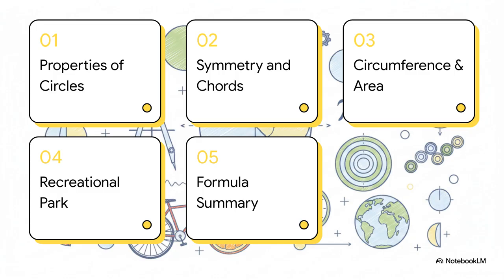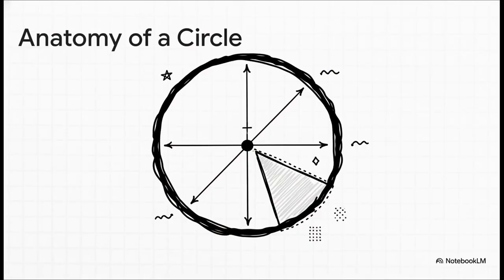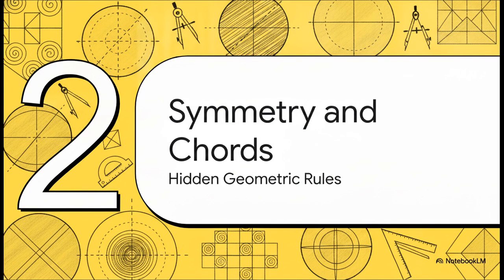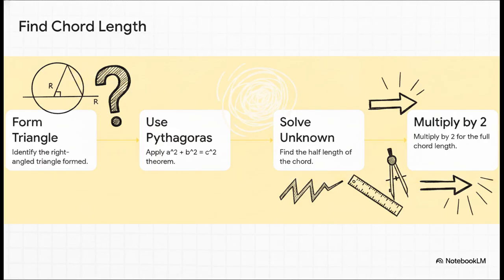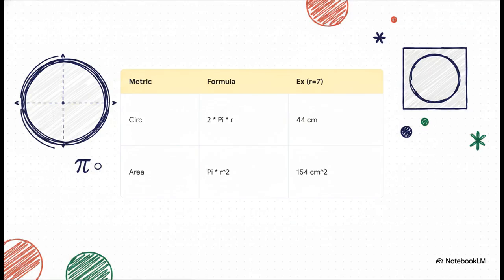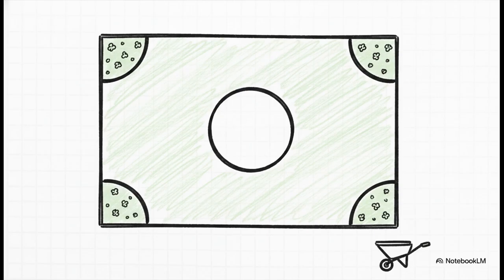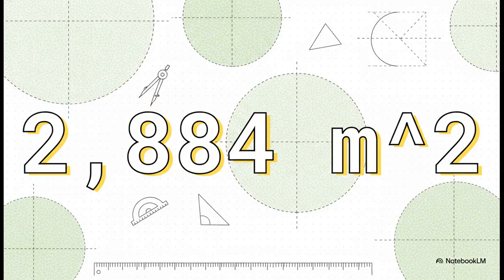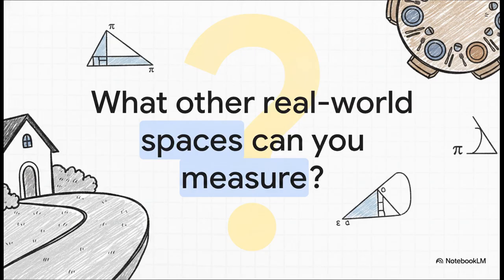Math (DLP) Form 2 Chapter 5 - Circles